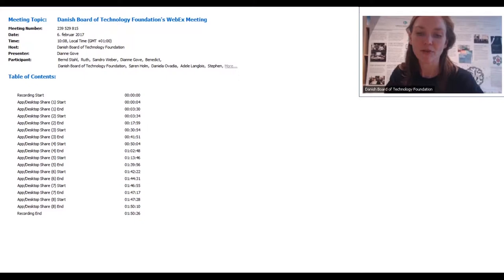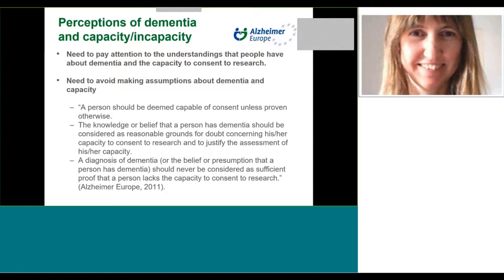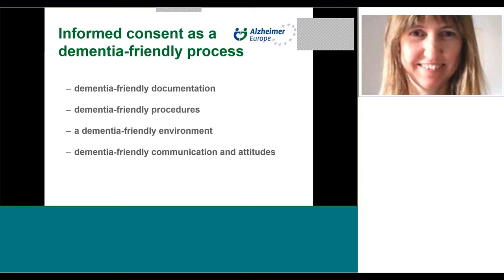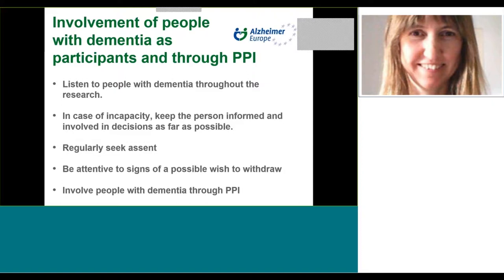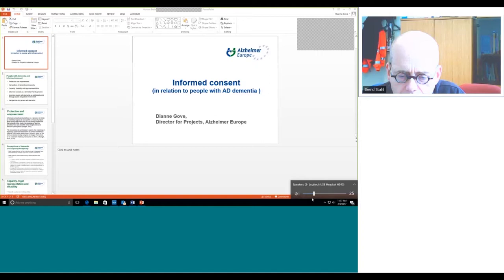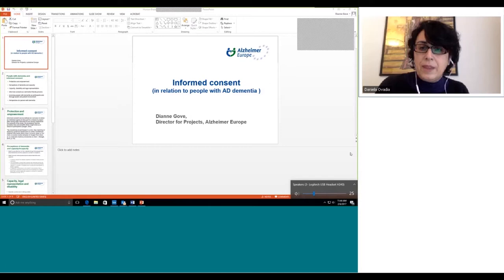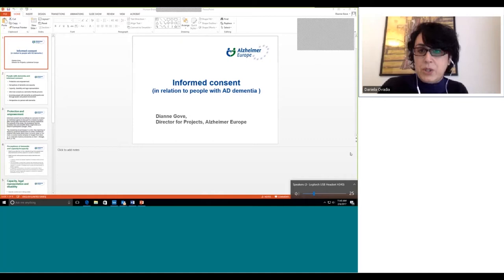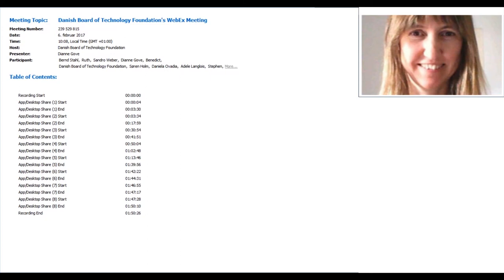Informed consent 4 Dr Dianne Gove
Part 4 on the Webinar on Informed consent.

Speaker:
Dr. Dianne Gove, Director of Project, Alzheimer Europe